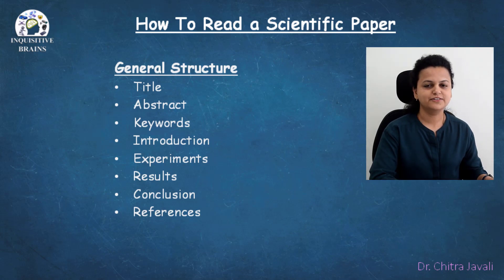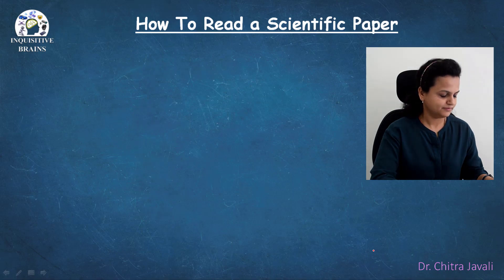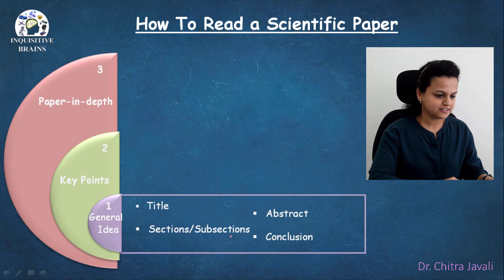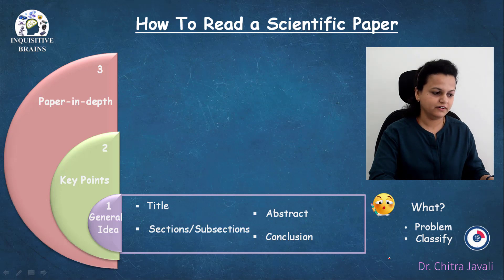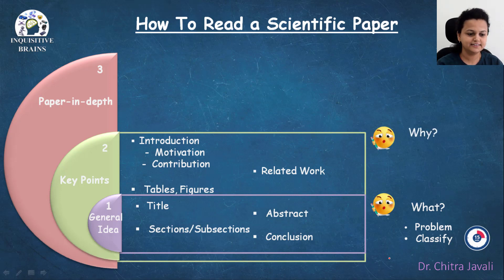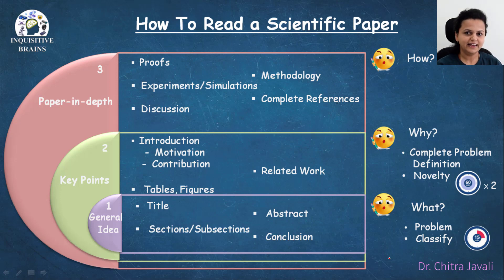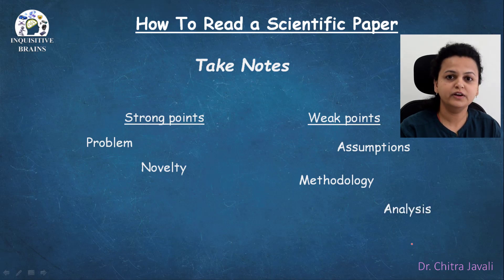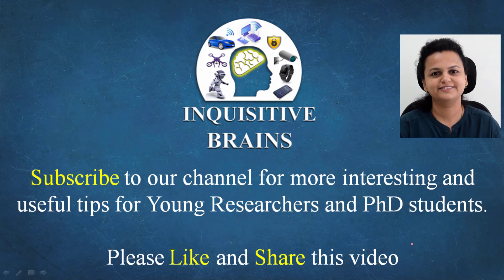How To Read A Scientific Paper/ Academic Paper | PhD Tips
In this video, we explain useful tips about reading a Scientific/Academic Paper for a beginner/new PhD student in 3 simple steps.

References:

1. Keshav, S. (Srinivasan)(2007). How to read a paper. ACM SIGCOMM Computer Communication Review, 37(3), 83–84.